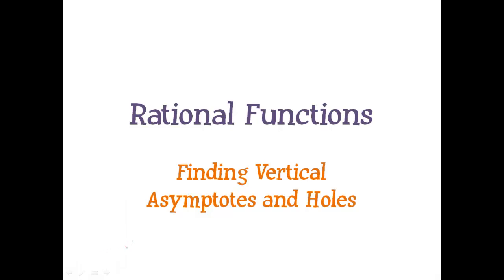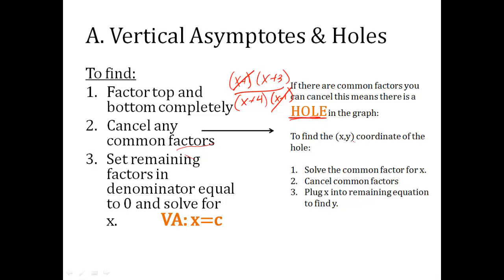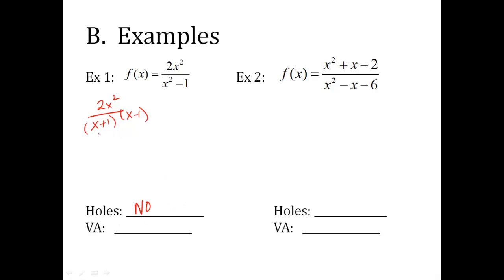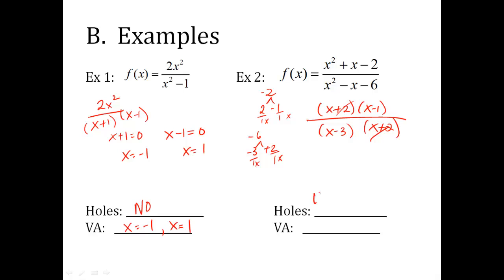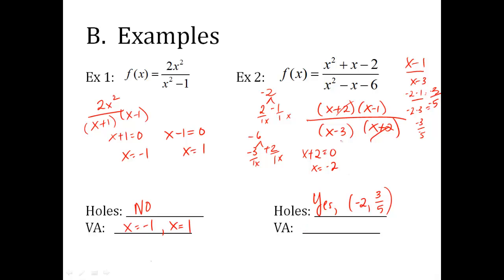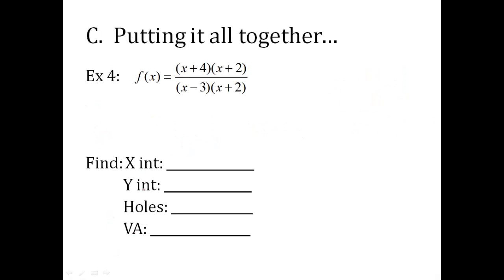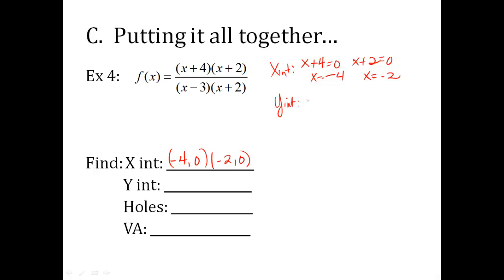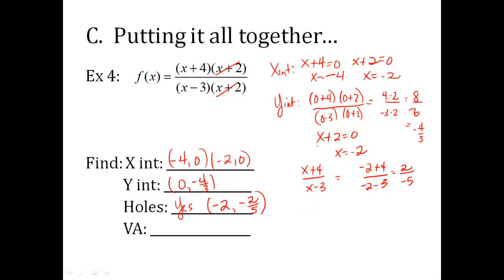Vertical Asymptotes and Holes of Rational Functions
How to find vertical asymptotes and holes of rational functions